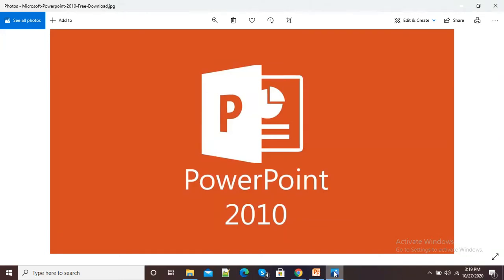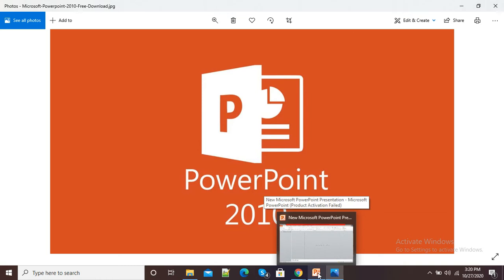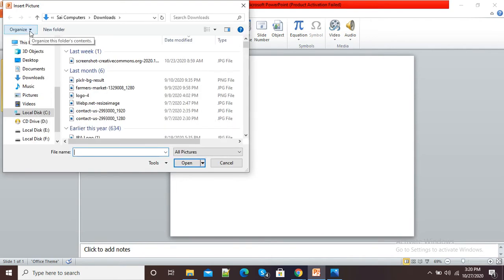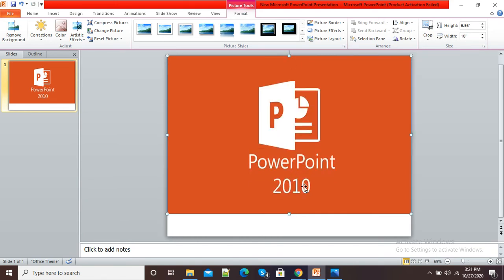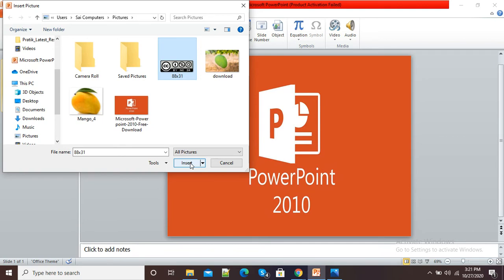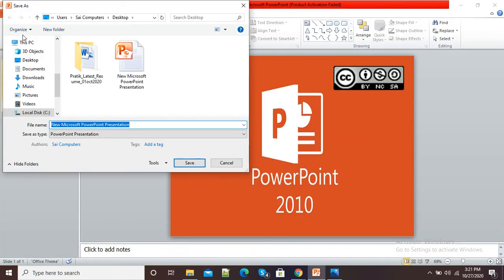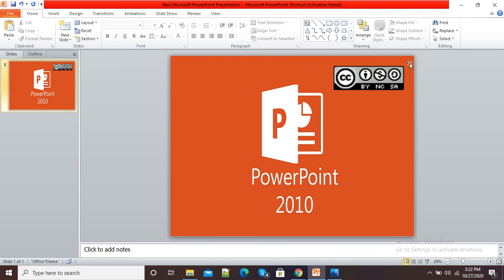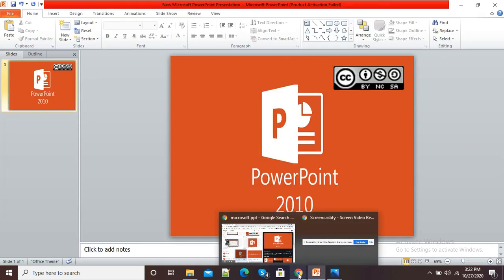Add/Insert Creative Commons (CC) License on the JPG/JPEG images